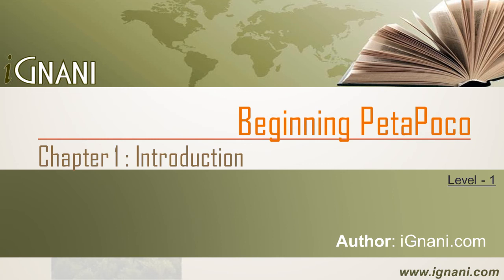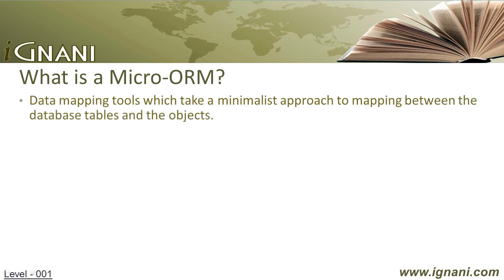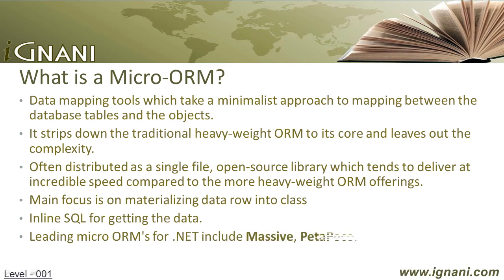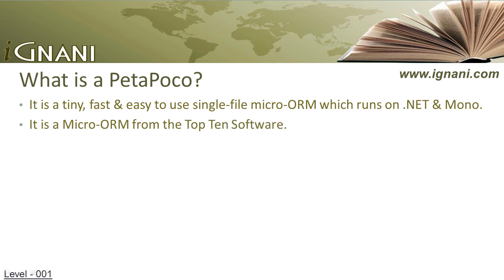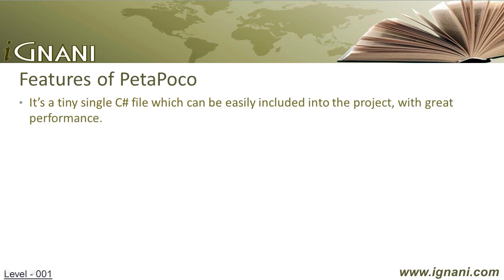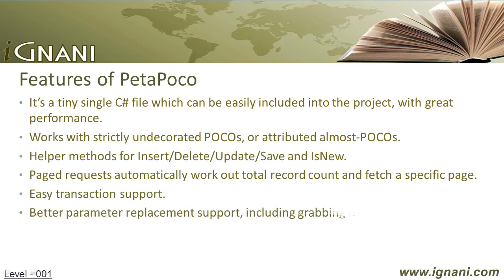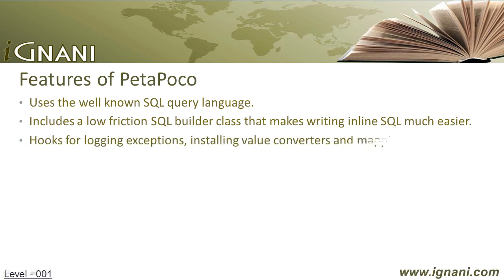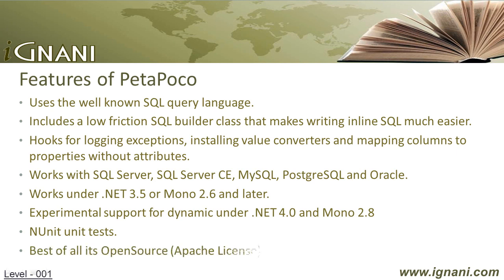Introduction to PetaPoco - Part 1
As part of a project requirement, I was supposed to work with PetaPoco a Micro-ORM which was something I had not heard of before. This can be because of the lack of exposure it is getting is what I believe, since its something that I have started to like, mainly because of its performance.

After putting quite some effort in learning how to use PetaPoco, I thought it would be good to document it for future use. At the same time I wanted to help others like me to get some help which is what prompted me to share these articles & samples on the web.
While these articles are not something that teaches you everything about PetaPoco, it covers everything that I made use of. I would encourage those of you who are interested in PetaPoco to add to these articles to help it grow.